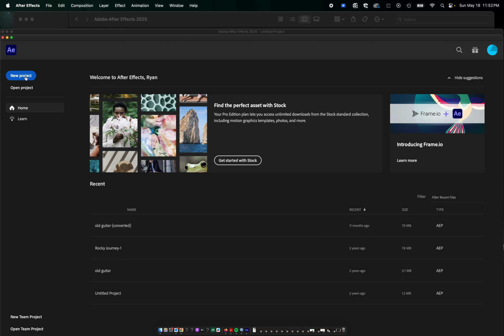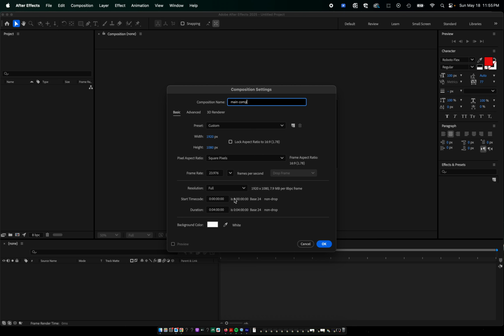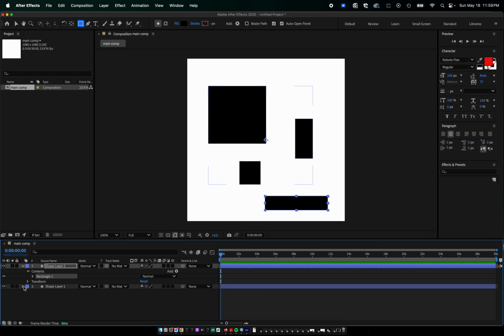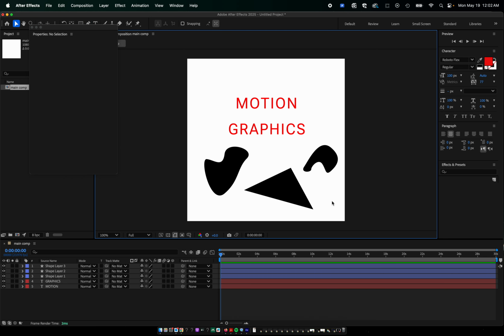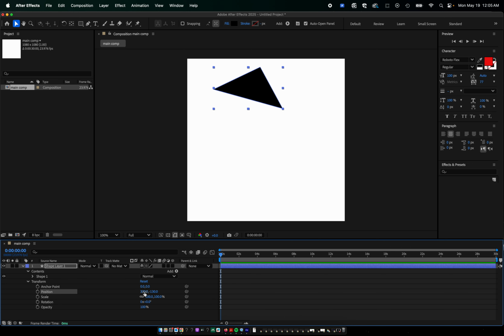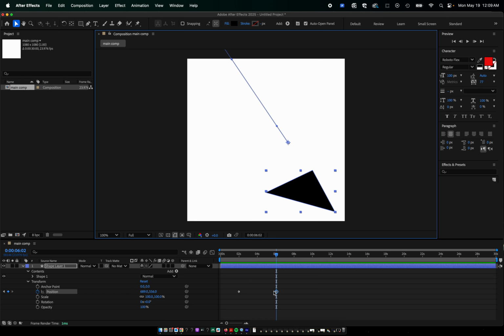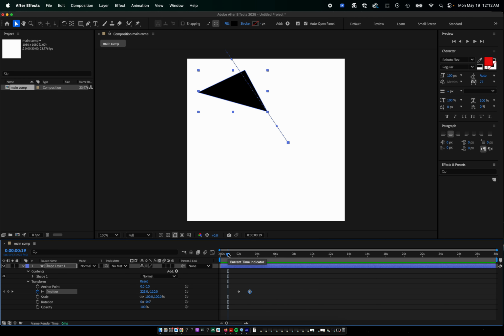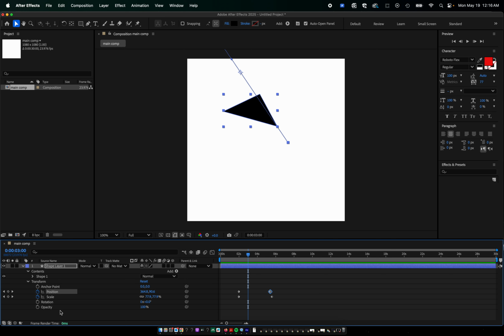After Effects Basics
Getting after effects up and running and conceptually understanding how the animation process works.